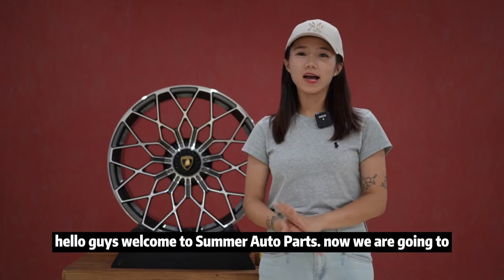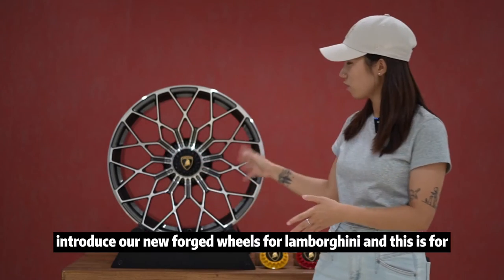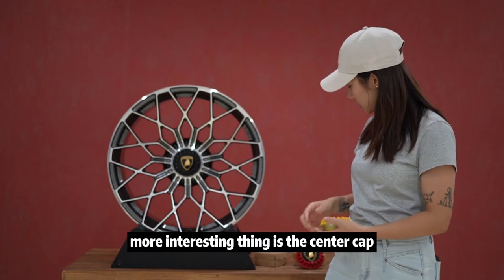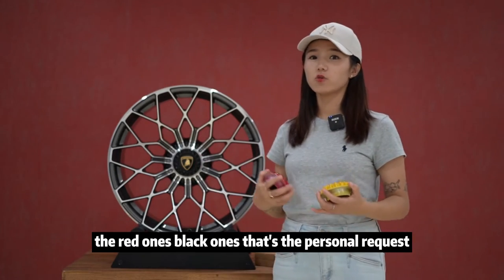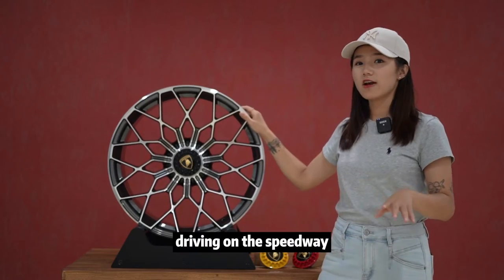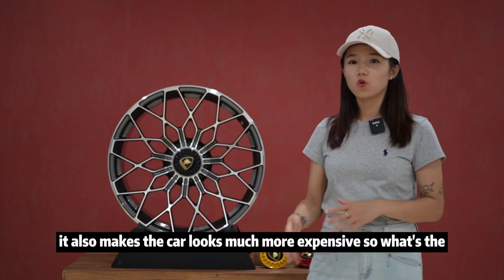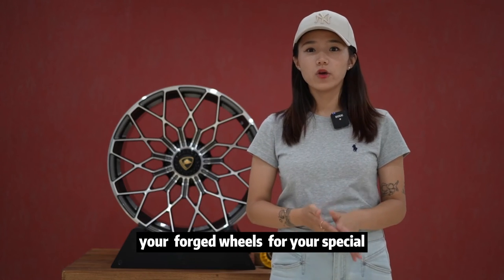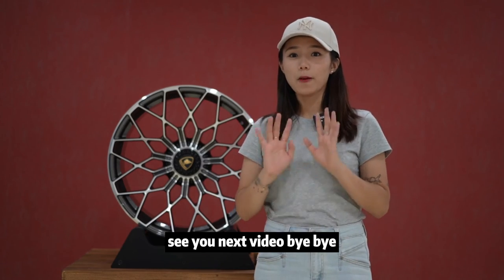Lamborghini | A New Design Forged Wheels Shared by Summer Auto Parts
in this video Summer goes to show the forged wheel rims which for Lamborghini and tell more story about it.

Summer Auto Parts
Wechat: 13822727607